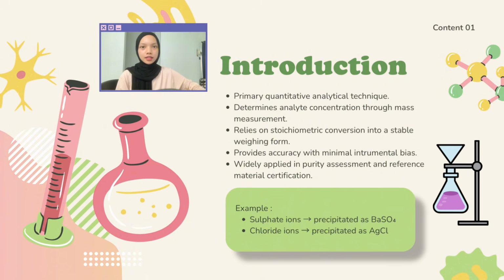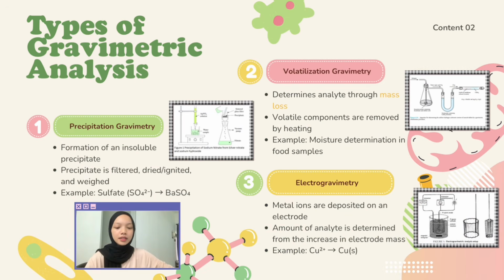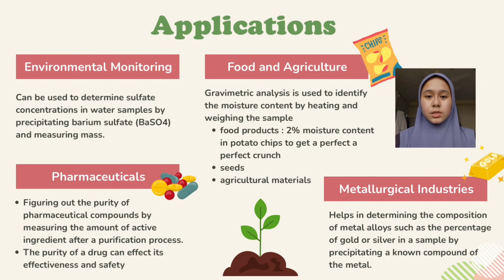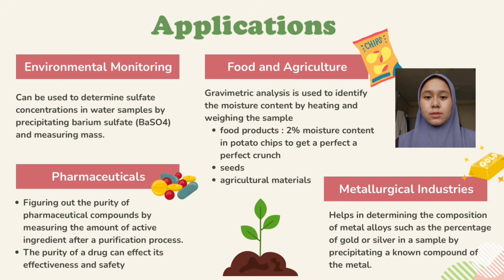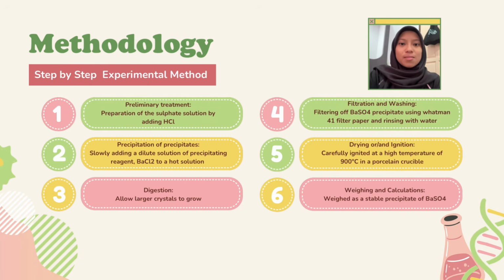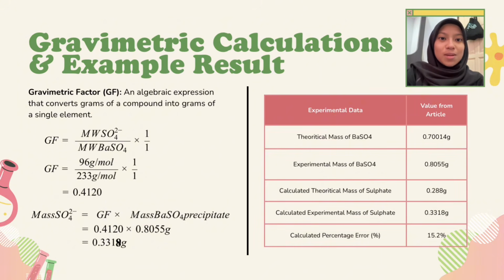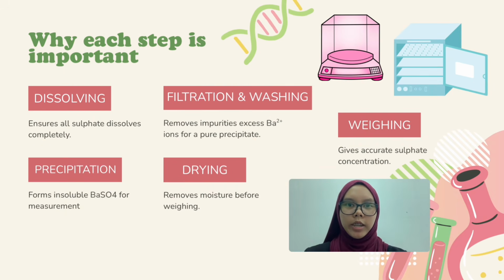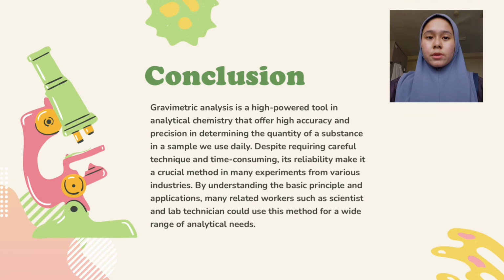CHM256 | GRAVIMETRIC DETERMINATION ON SULPHATE